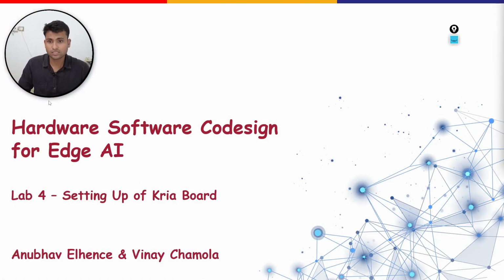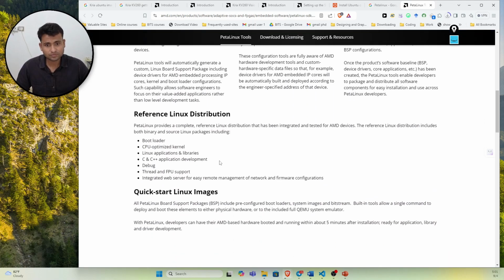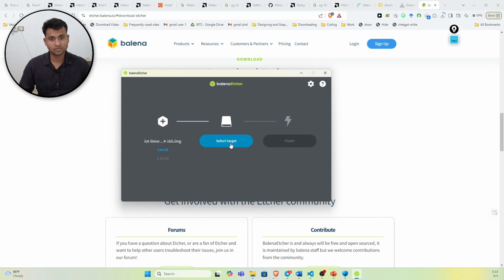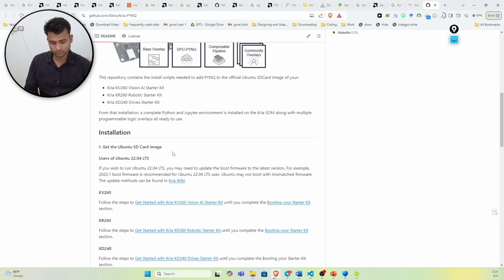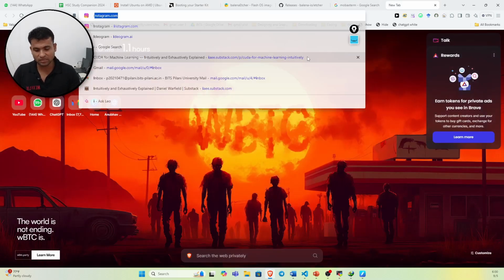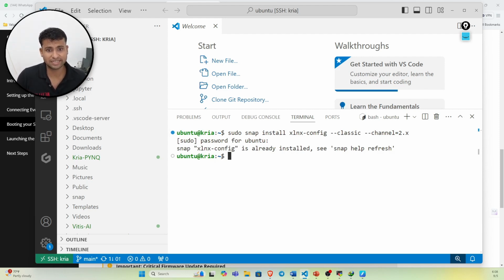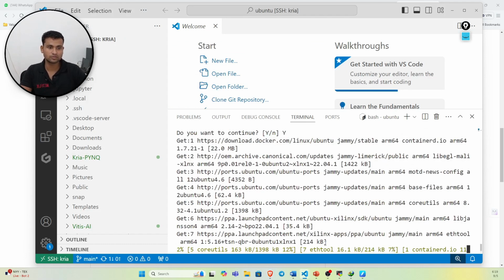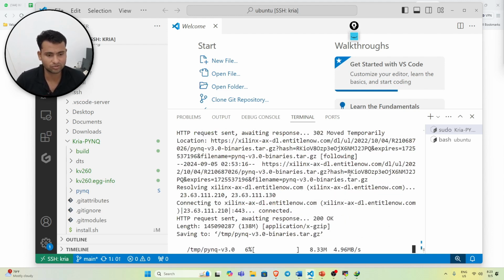Hardware Software Codesign for Embedded AI - Lab 4 - Kria KV260 Bring Up, Pynq and Petalinux